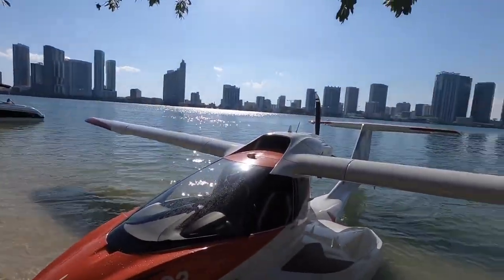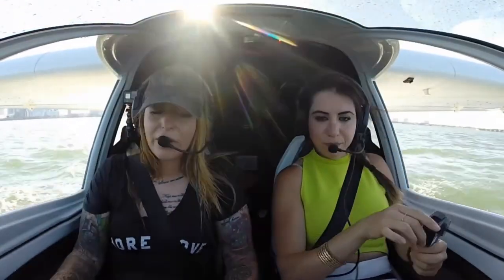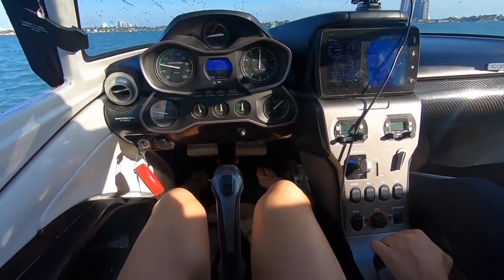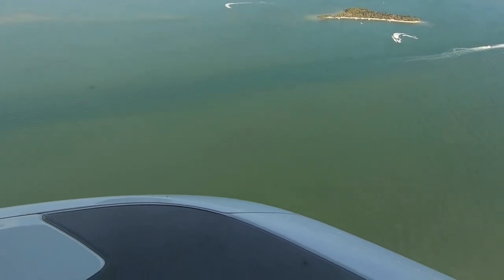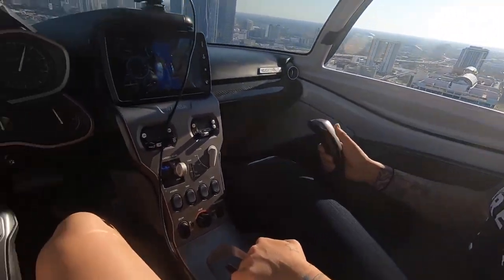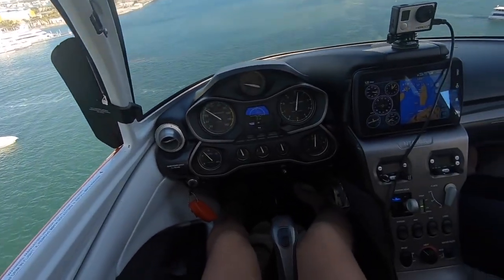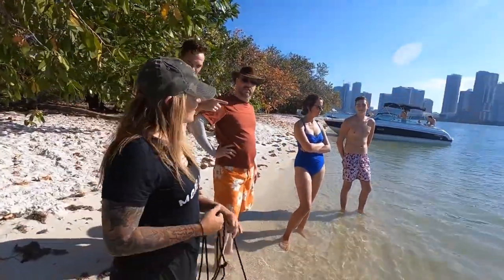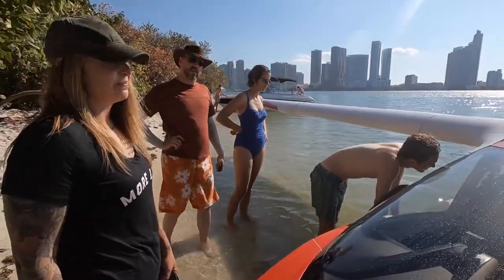ICON A5 in Miami Female Pilots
The New IconA5 In Miami